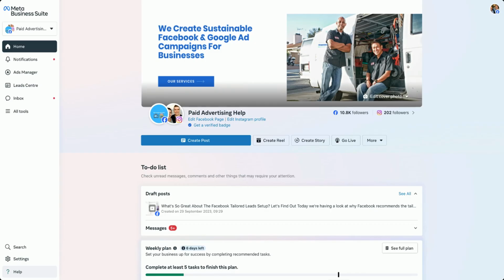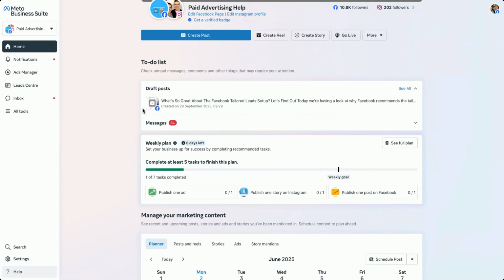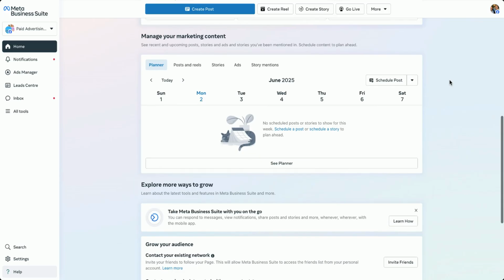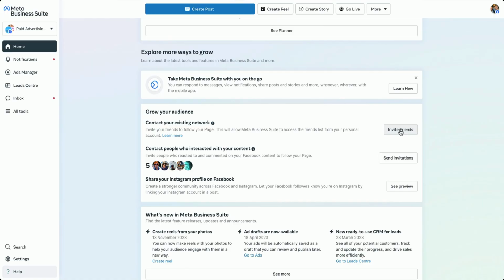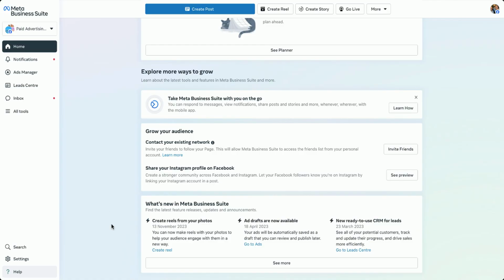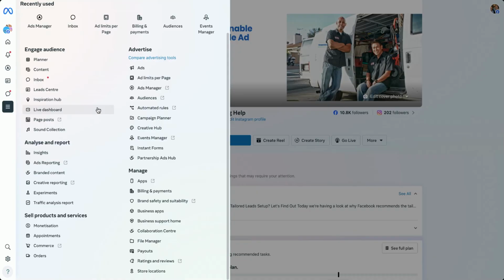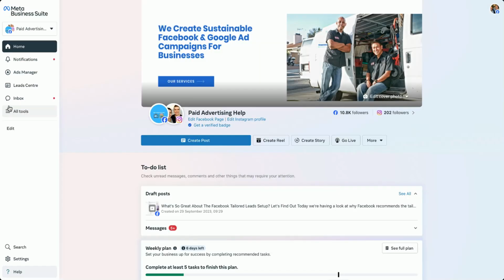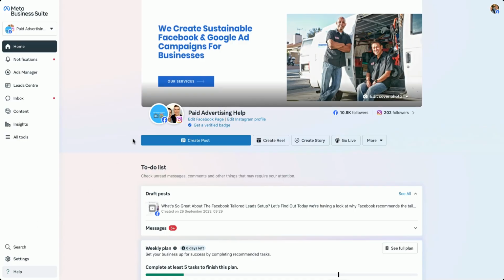Meta Business Suite Home Page & Menu Tricks You Need To Know!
In today's video, you're going to learn how to used the home page & menu bar in the Meta Business Suite step by step. This tutorial is updated and perfect for beginners and people with an intermediate knowledge of the Meta Business Suite. Enjoy